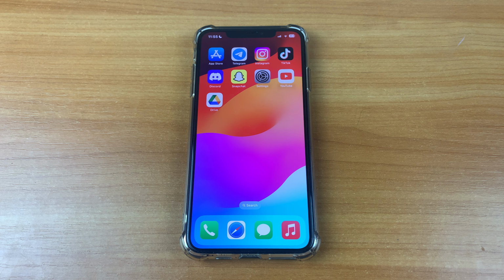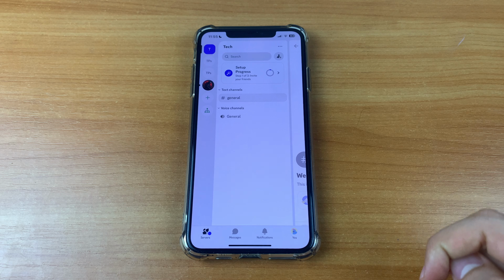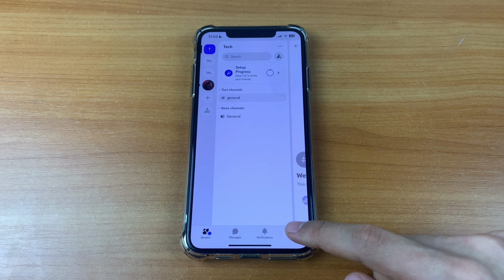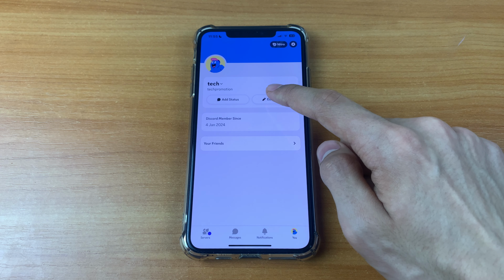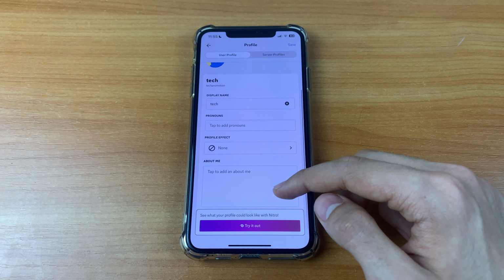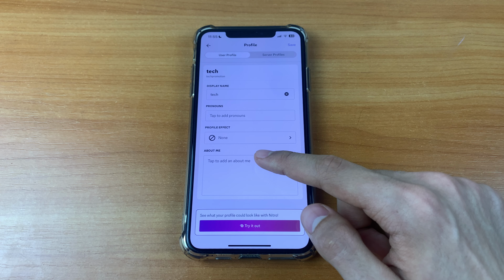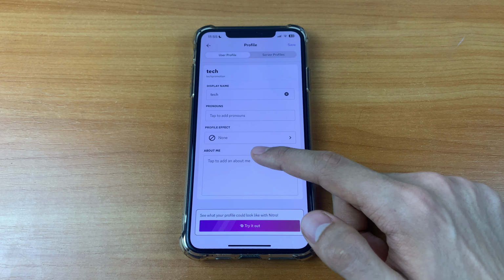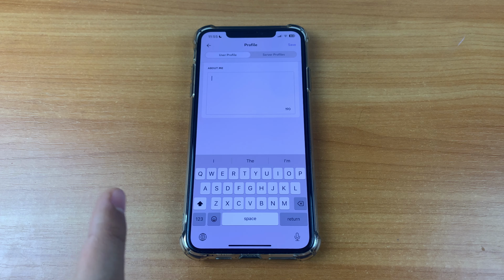How To Change Your Discord Bio - Full Guide